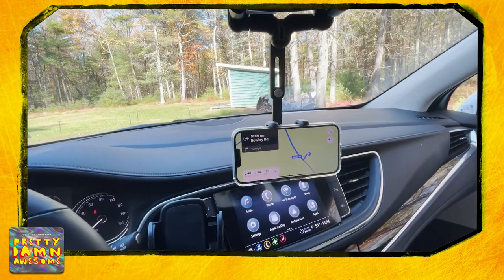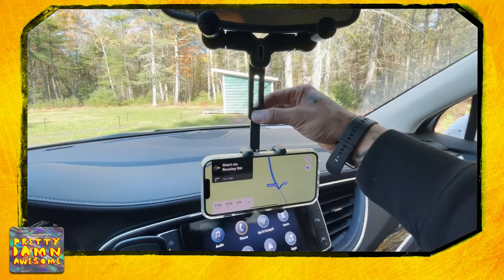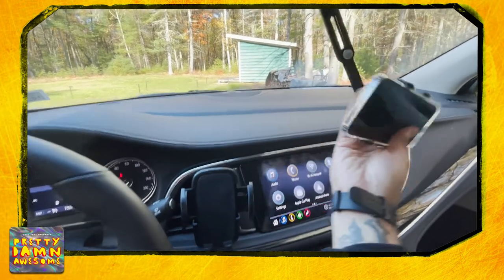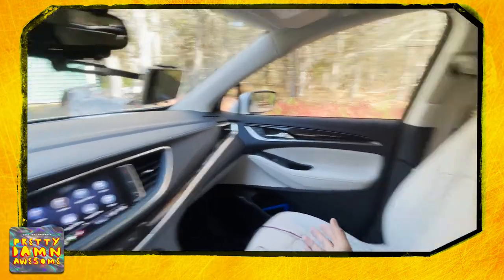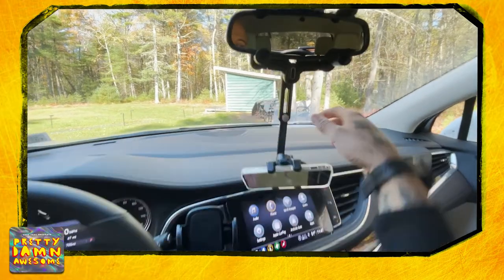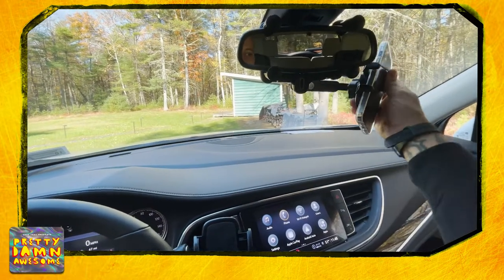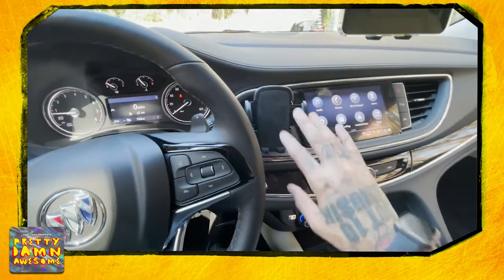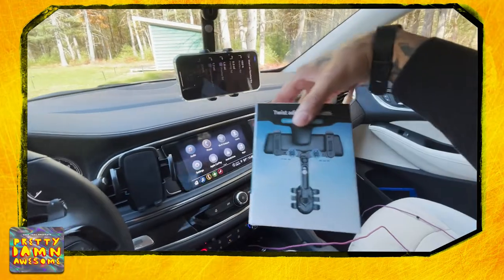Pretty Damn Awesome: IPOW Large Rearview Mirror Phone Holder for Car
Reviews of products found on Amazon Live.

means that if you click on one of the product links, I’ll receive a
as criticism, comment, news reporting, teaching, scholarship,

This video and Channel and Video are for viewers 14 years older and
up. This video is not made for viewers under the age of 14.